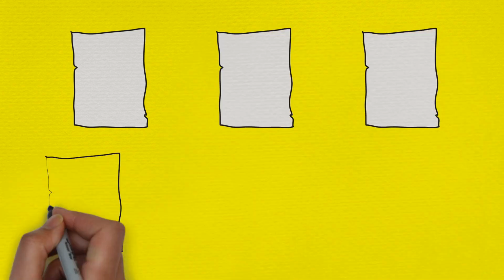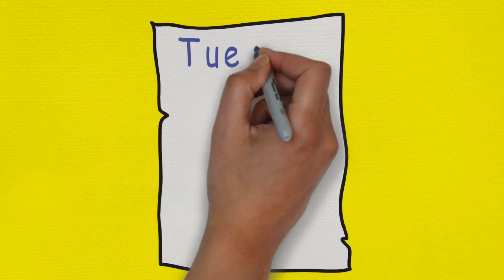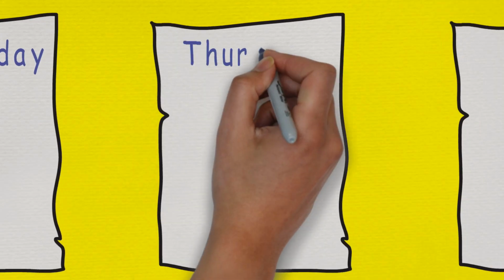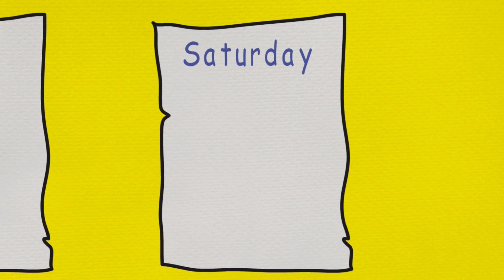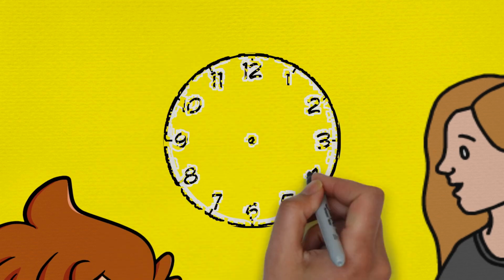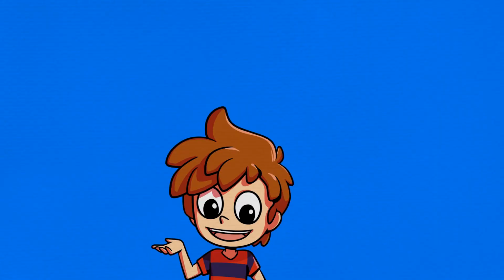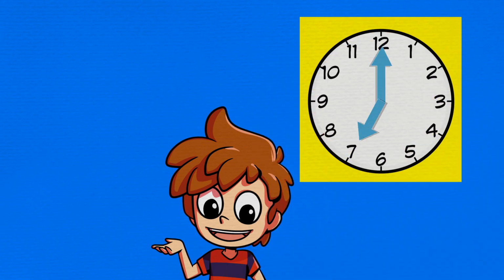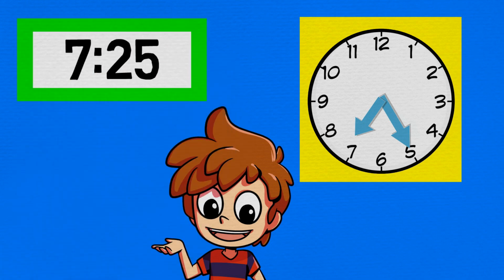K.6.5 Time, Measurement & Geometry Kindergarten Level - Maths For Kids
K.6.5 Max and Min write down the 7 days of the week to organize their holidays, and look at an analog and digital clock.

1. Whole Numbers
2. Addition & Subtraction
3. Multiplication & Division
4. Fractions & Decimals
5. Patterns & Algebra
6. Measurement & Geometry
7. Data & Chance